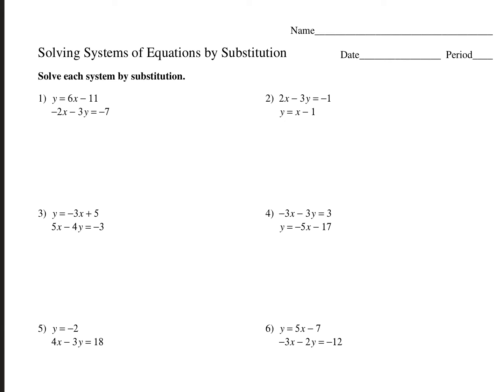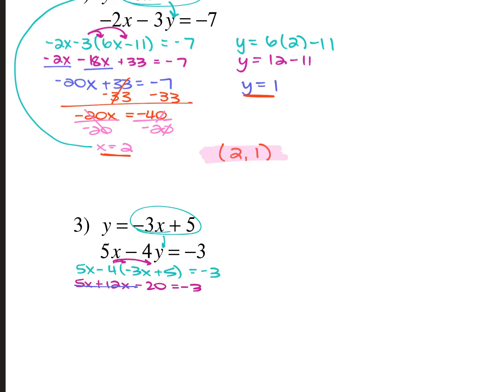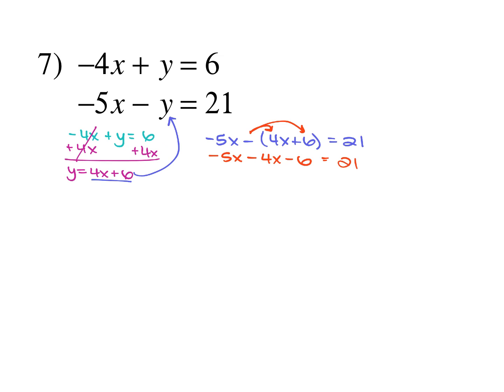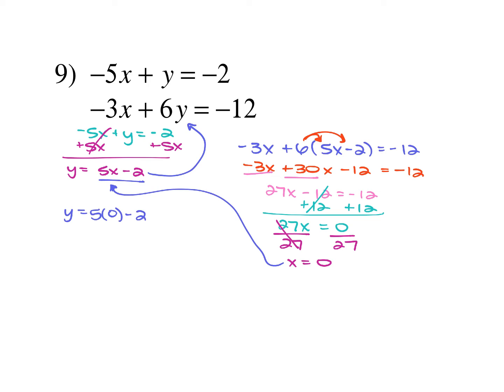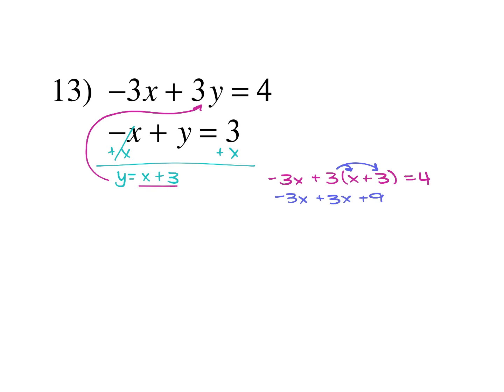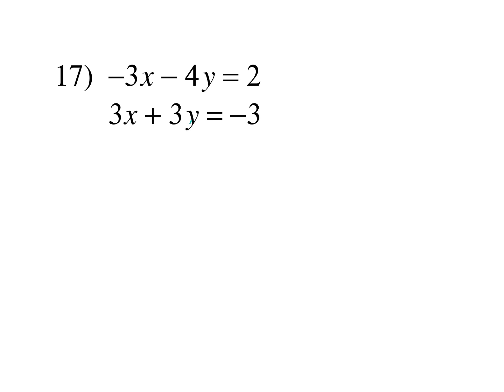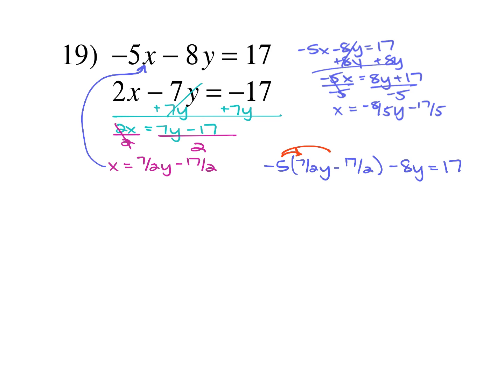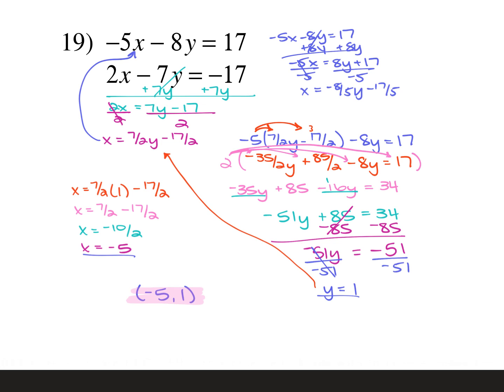Solving Systems of Equations Using Substitution